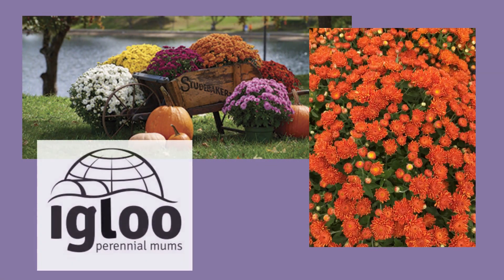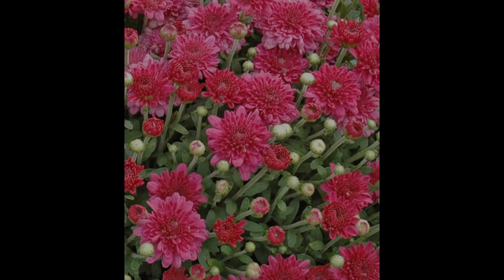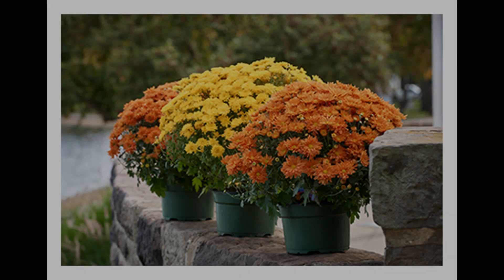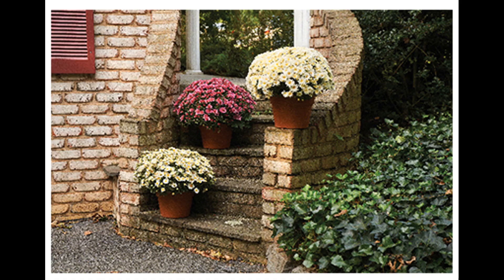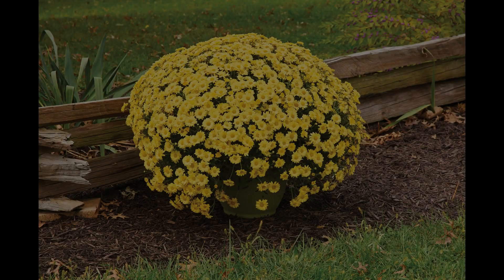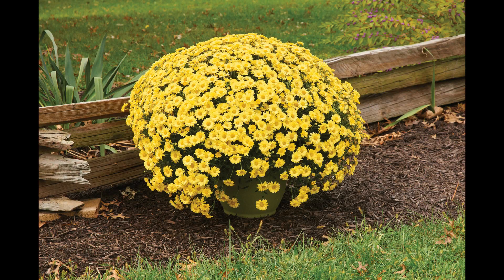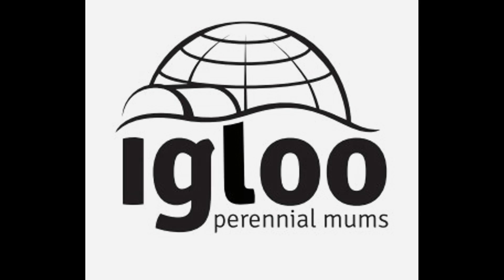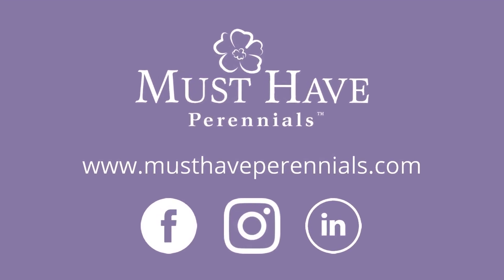The Igloo Mum Series from Must Have Perennials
Perennial mums, like the Dendrathema Igloo series from Must Have Perennials, offer a great option for pretty autumn flowers. Add them to garden beds to let them become well-established in cooler weather so you'll have big, pretty mounds of flowers in fall!⁣